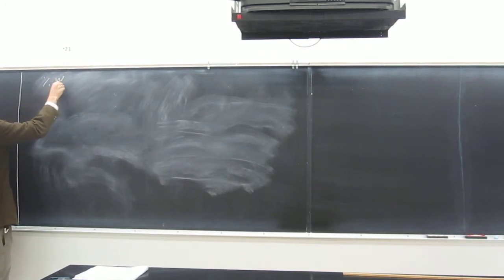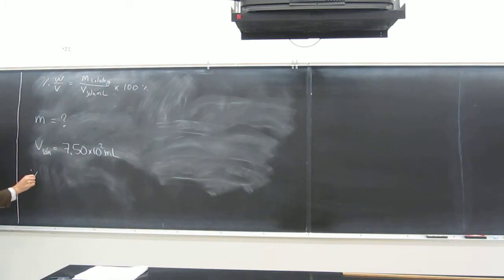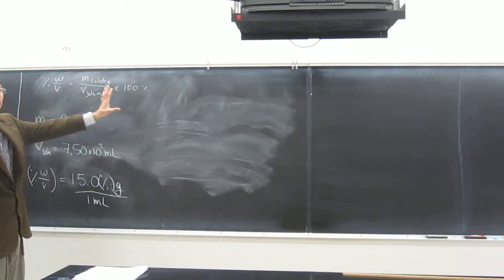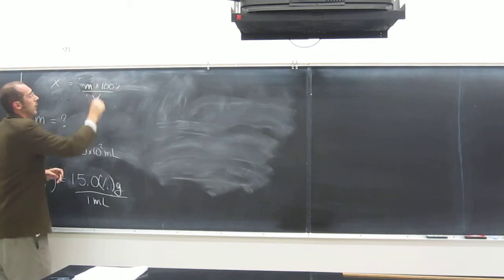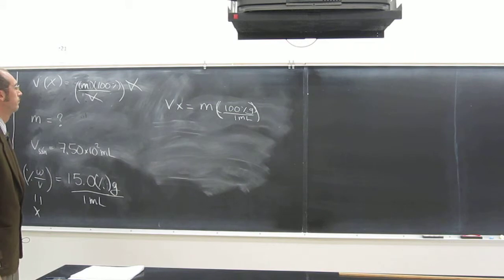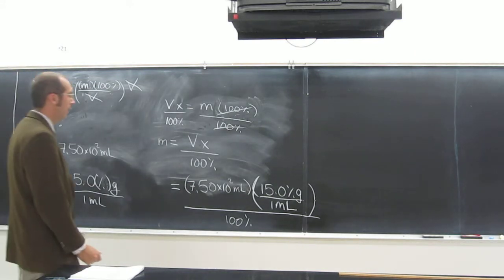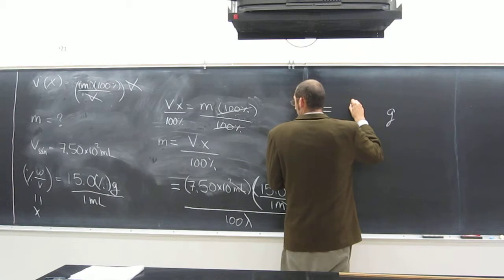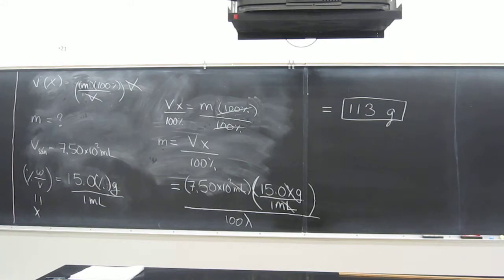Solution Concentration - % Composition (% W-V) 002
Calculate the number of grams of glucose in 7.50 x 10^2 mL of a 15.0% solution.